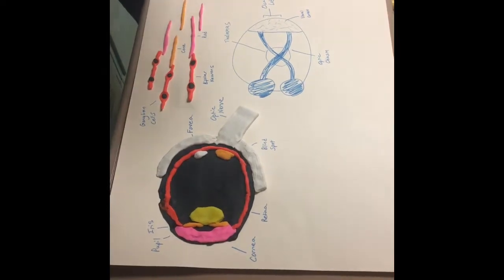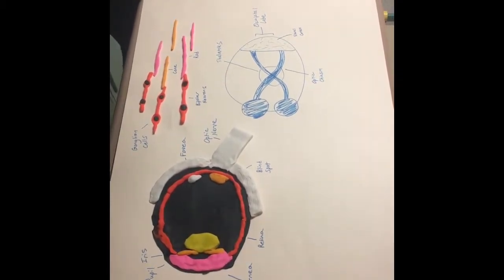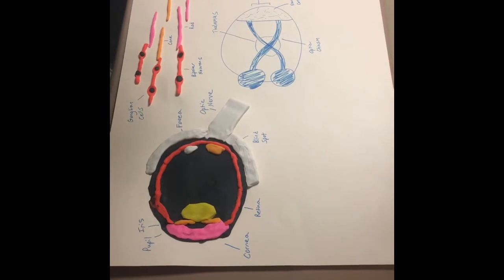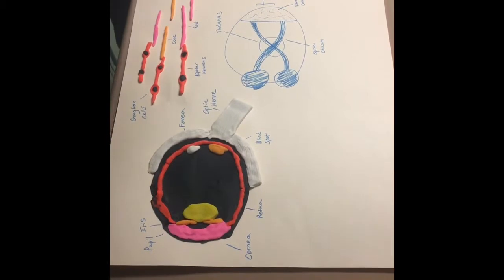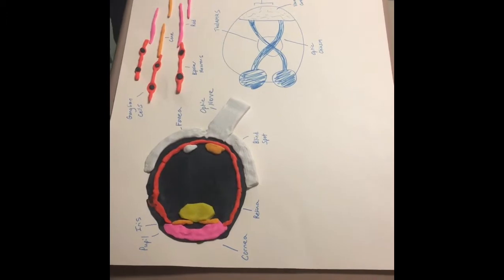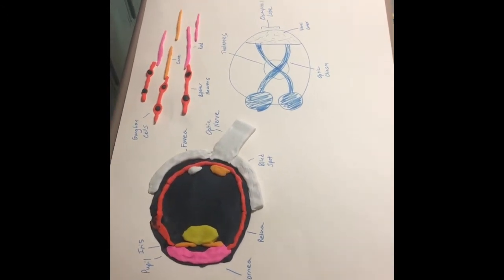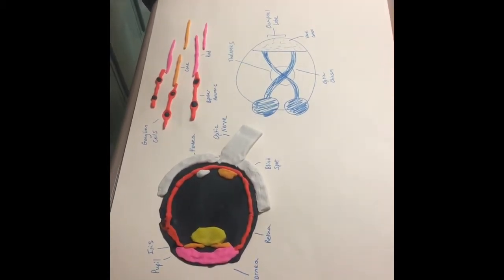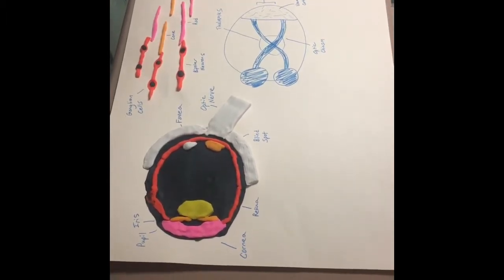My Movie 2